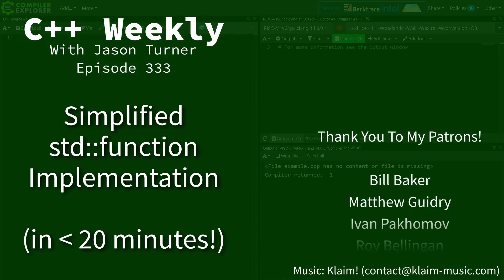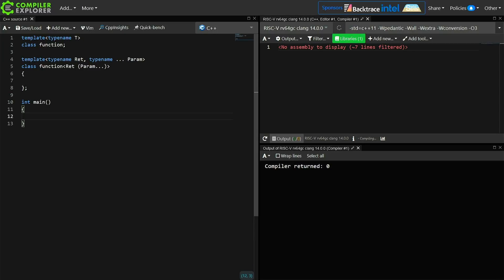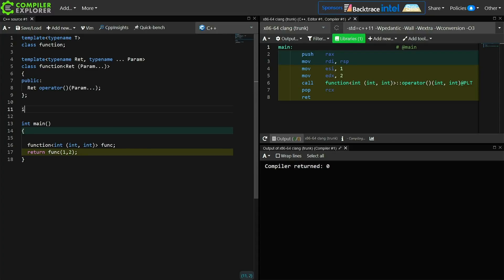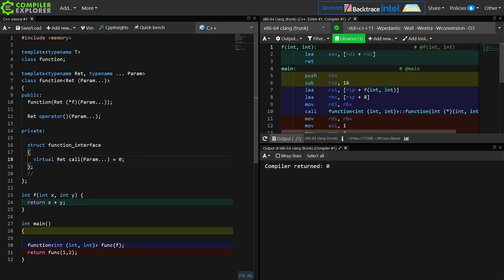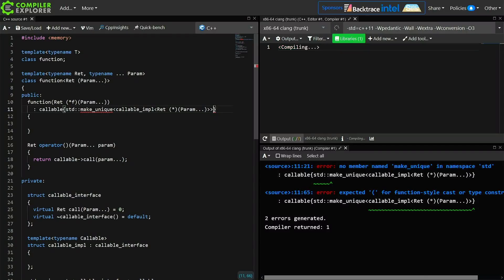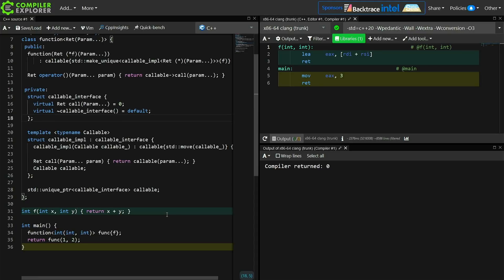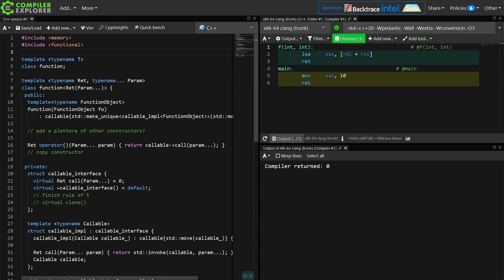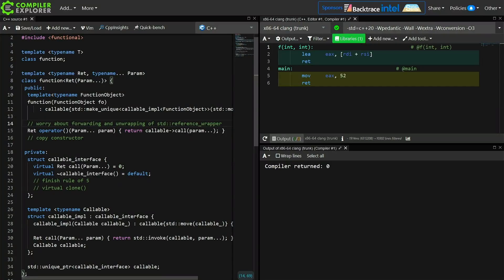C++ Weekly - Ep 333 - A Simplified std::function Implementation